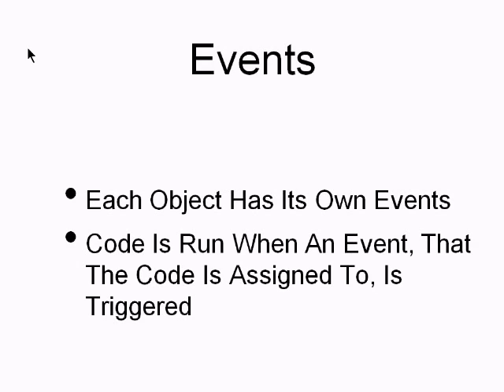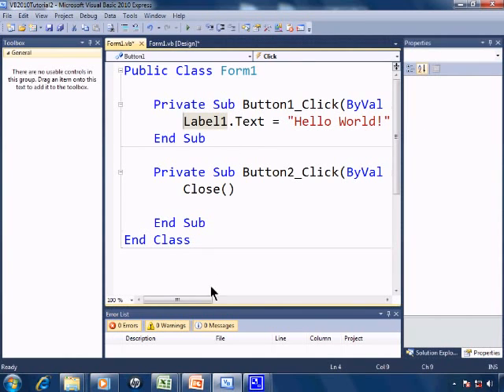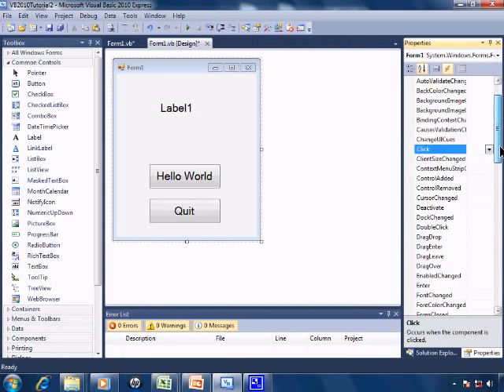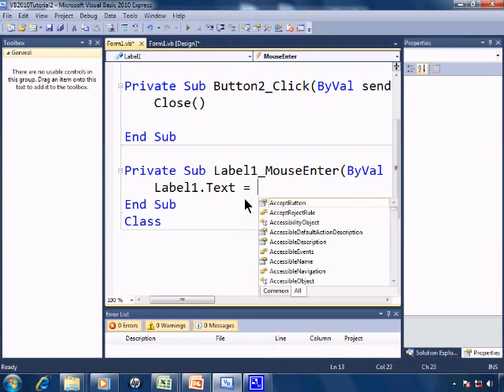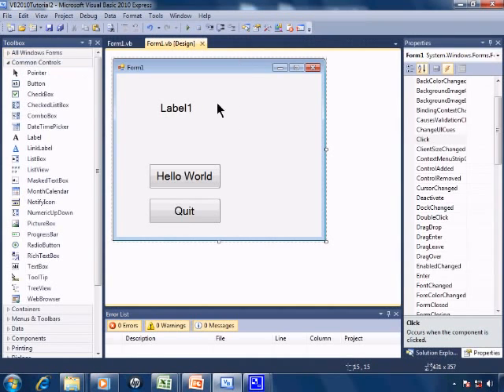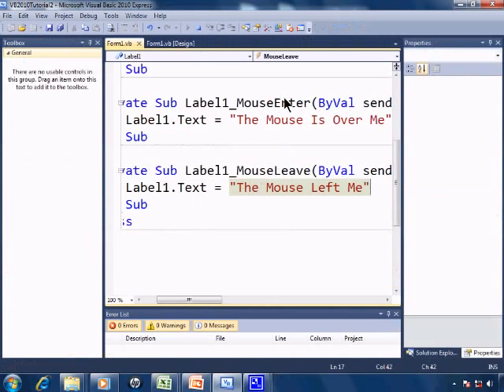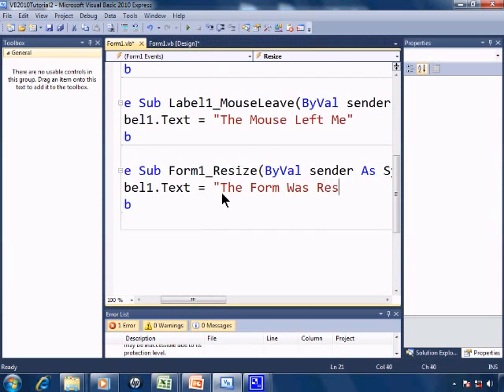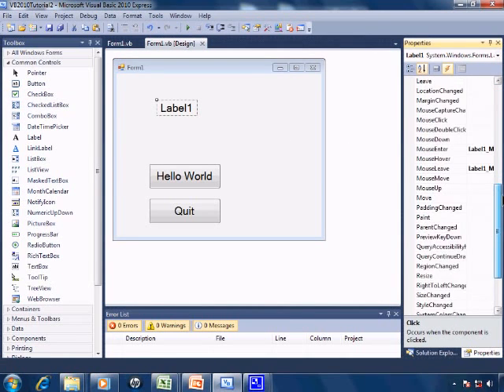VB 2010 Express Tutorial 2 Events